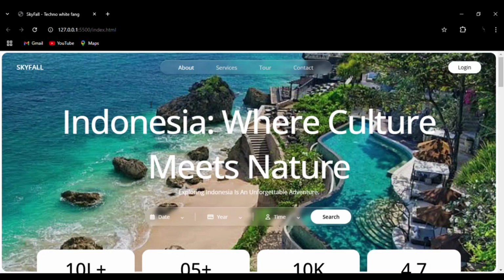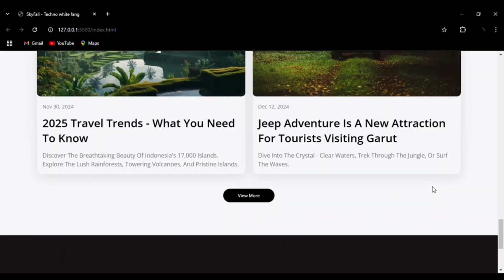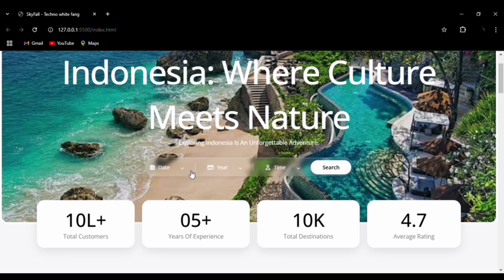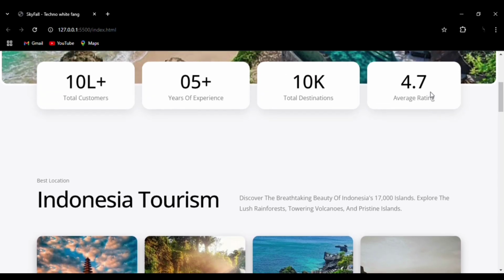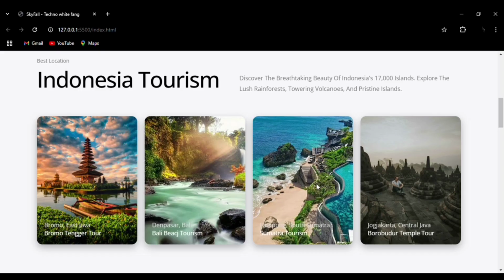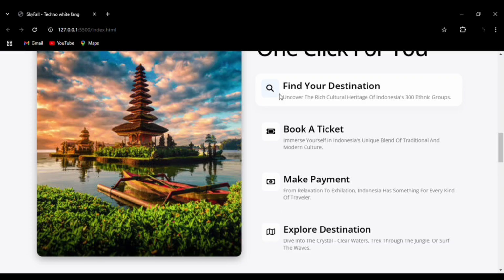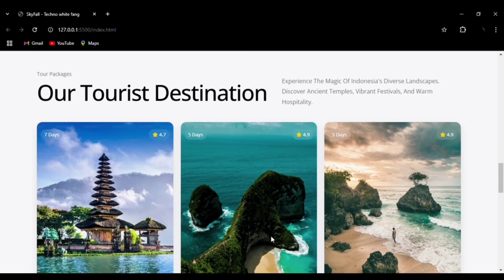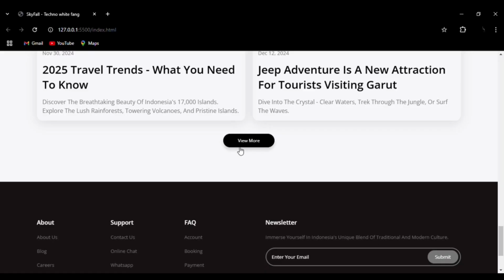How to Make a Responsive Modern Portfolio Website | Html CSS JS Beginners To Advanced Full Tutorial